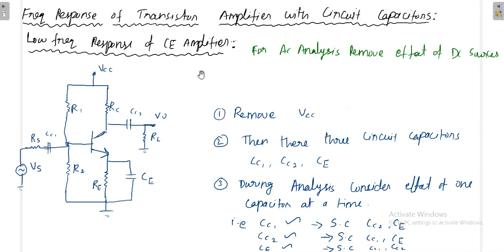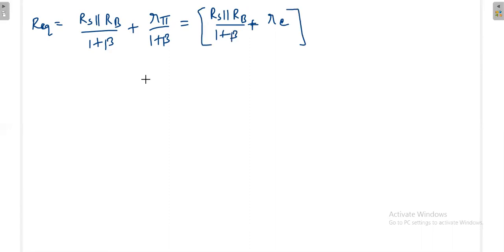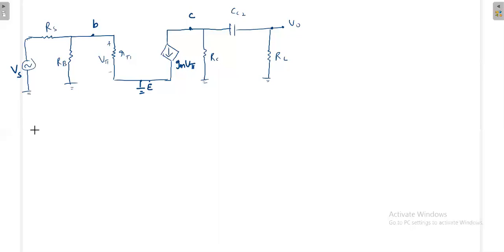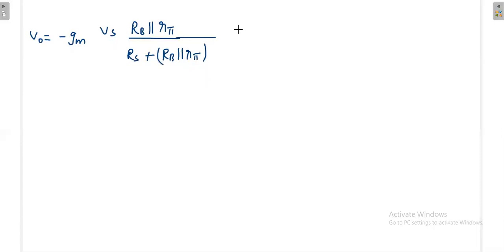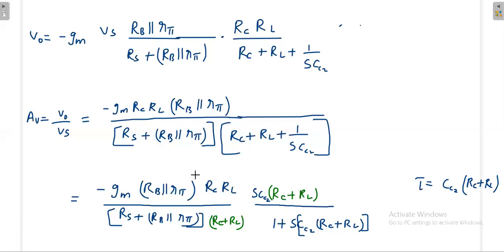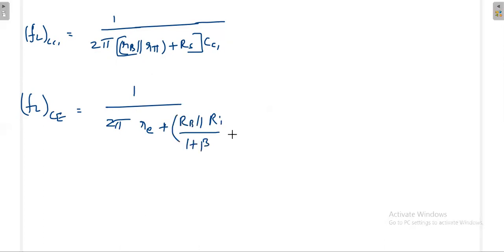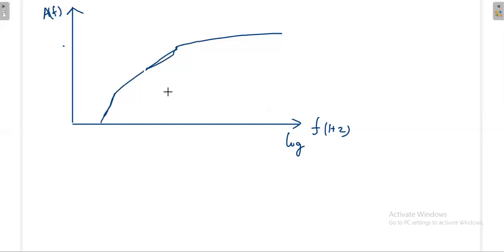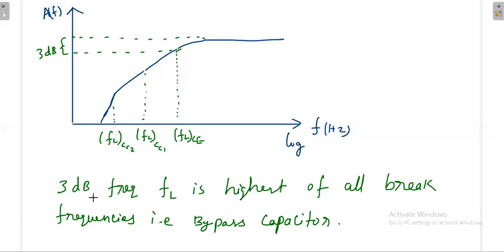EC I 4.3 Effect of Bypass Capacitor and Coupling Capacitor at Low Frequency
Effect of Bypass Capacitor and  Output Coupling Capacitor at Low Frequency